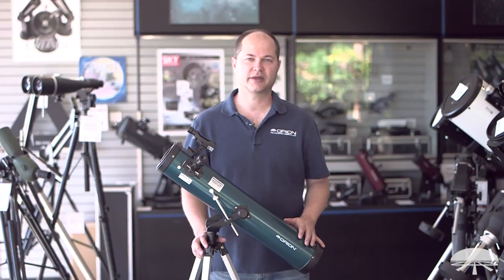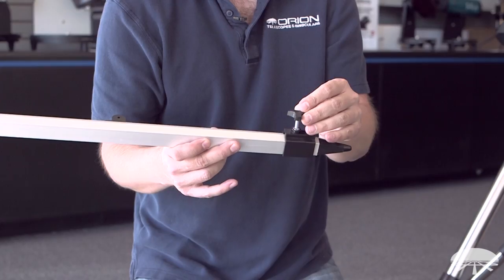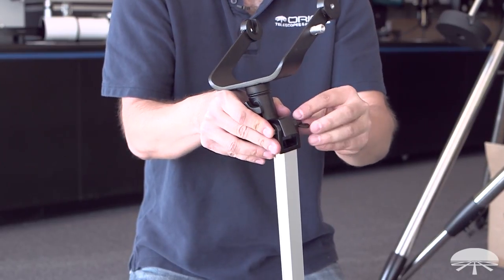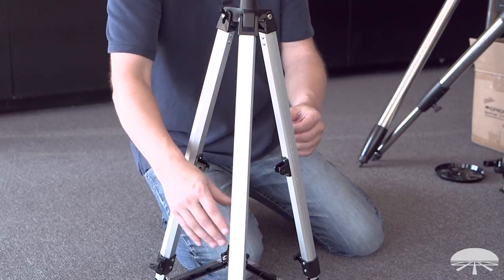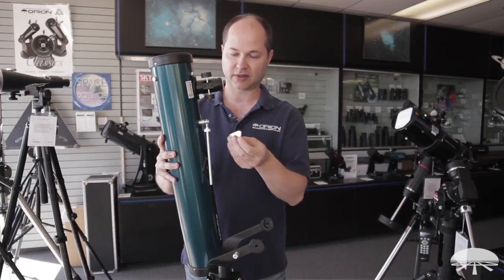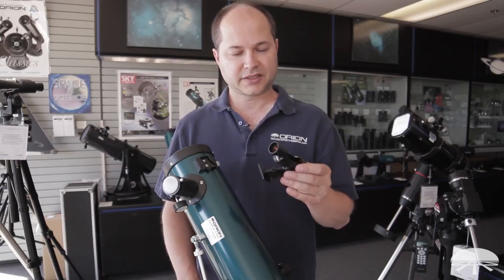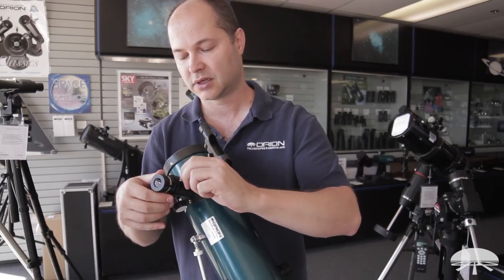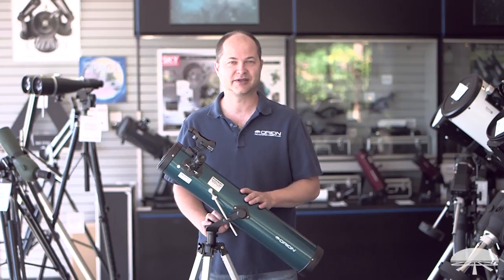How to Set Up the Orion SpaceProbe II 76mm Altazimuth Reflector Telescope - Orion Telescopes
A fantastic beginner telescope the whiole family will enjoy that's lightweight, easy to set up, and has a very affordable price tag!

The petite SpaceProbe II 76mm AZ Reflector Telescope is a great choice for anyone who is curious about space and the stars. The telescope's 3" aperture (or diameter) gathers a good amount of light from the night sky, for impressively bright and detailed views of celestial wonders. The rest whole family will want to join in the fun for great views of the Moon, bright planets, and star clusters seen through the SpaceProbe II 76mm. This telescope is a complete, full-fledged reflector that will help foster a lifetime of appreciation for science and astronomy.

This inexpensive reflector telescope will amaze you with revealing views of Saturn's picturesque rings, Jupiter's moons, and the beautifully cratered terrain of our own Moon's surface. Its 3" (76mm) primary mirror gathers enough light to snare the faint glows of some very exotic star clusters and distant nebulas too. The SpaceProbe II 76mm telescope's focal length of 700mm (f/9.2) provides sharp views of cosmic curiosities the whole family can enjoy.

Each Orion SpaceProbe II 76mm AZ Reflector includes two anti-reflection coated 1.25" Kellner telescope eyepieces, a 25mm and a 10mm, for two different magnification options right out of the box. The 25mm eyepiece will yield 28x power magnification in the SpaceProbe II 76mm while the 10mm eyepiece boosts the magnification up to 70x power for closer looks. These 1.25" barrel eyepieces are better and more versatile than smaller .965" eyepieces you might find with department store telescopes.

This video provides an overview of our SpaceProbe II 76mm Altazimuth Reflector Telescope.